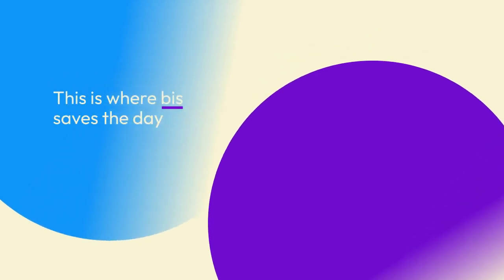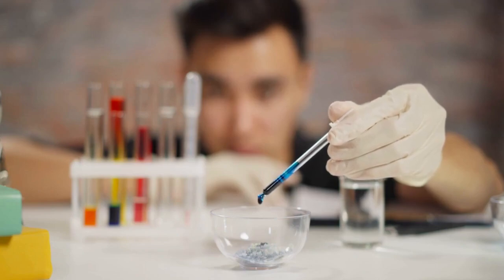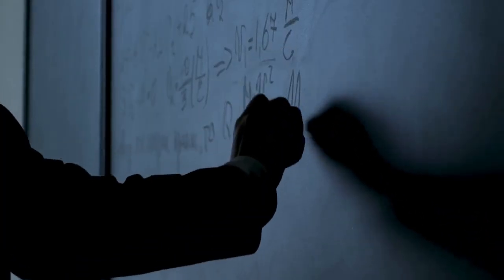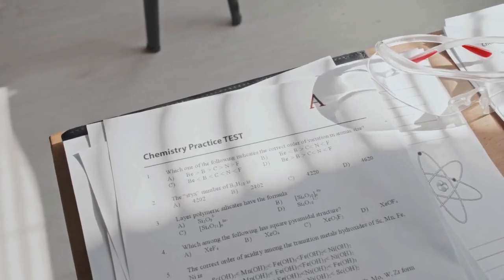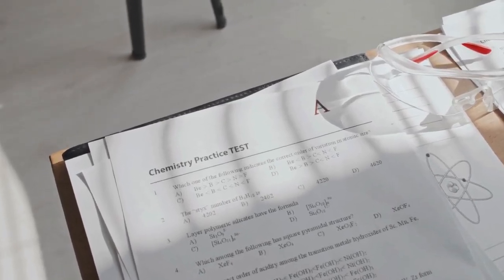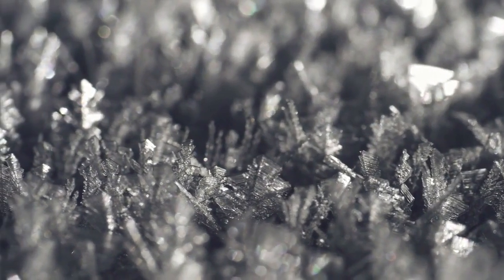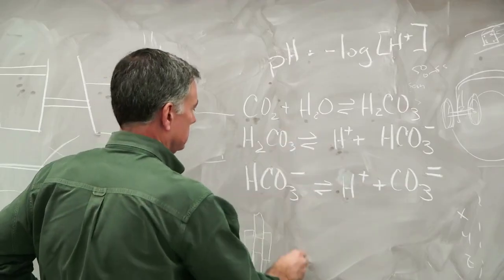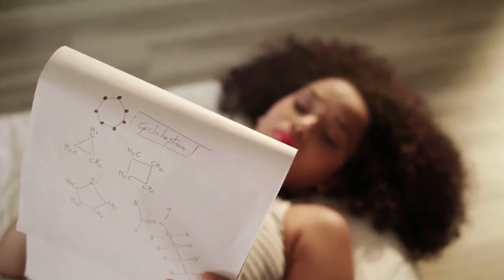What Does BIS Mean In Organic Chemistry?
What Does BIS Mean In Organic Chemistry? -- In organic chemistry nomenclature, "bis" is a numerical prefix meaning "two." It is specifically employed when the group being multiplied already contains a simple numerical prefix (like di-, tri-) or is itself a complex, branched, or substituted group. The primary purpose of "bis" (and its higher counterparts "tris" for three, "tetrakis" for four) is to avoid ambiguity that would arise if the standard prefixes "di-", "tri-", etc., were used directly. For instance, if a molecule has two identical substituents, and each substituent itself contains a "di" prefix, using "di-di-" would be confusing. Instead, "bis(group name)" is used, with the complex group enclosed in parentheses, ensuring that "bis" applies to the entire parenthesized unit. A common example is bis(dimethylamino)methane, which clearly indicates two dimethylamino groups attached to a methane carbon, preventing misinterpretation as a dimethyldiaminomethane. This systematic approach is crucial for precise and unambiguous communication of molecular structures.